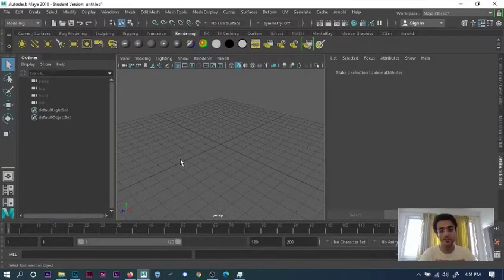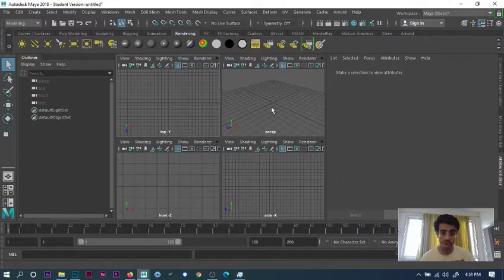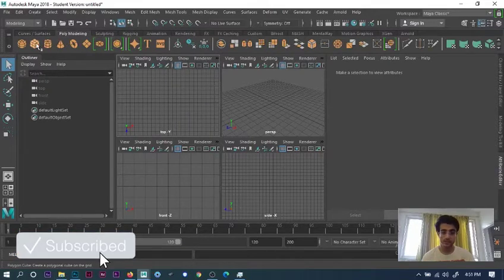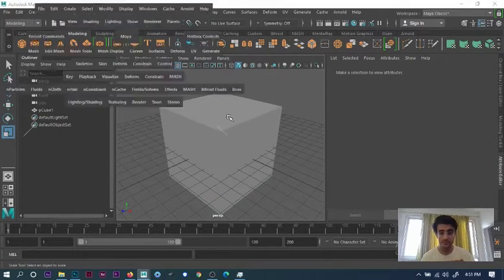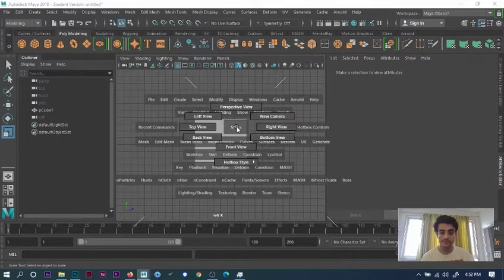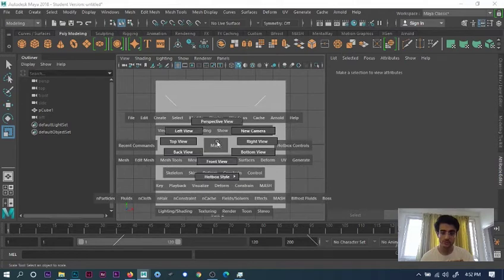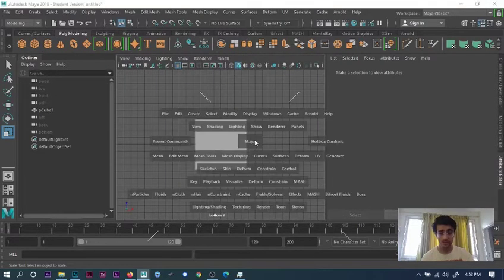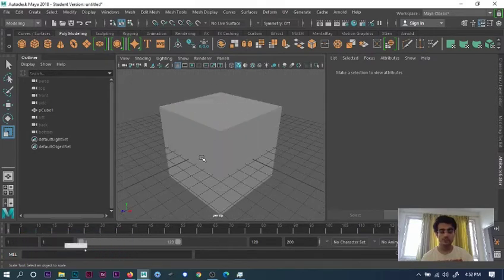How to change views in MAYA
so hi guys,
this is farhaan in today's video we are going to talk about